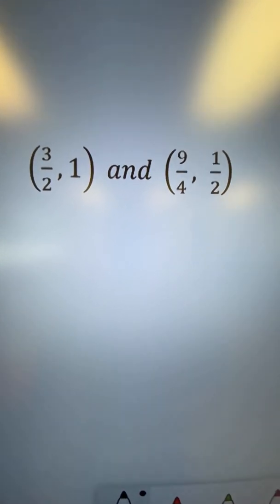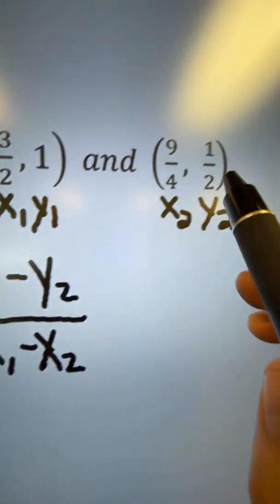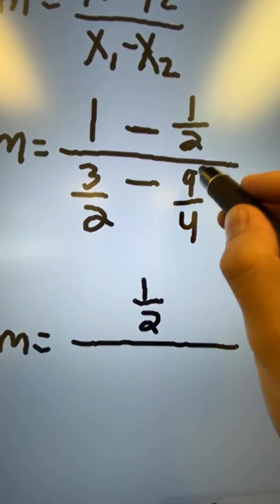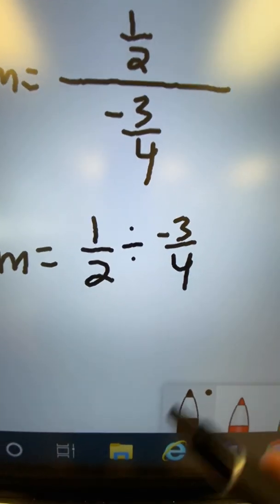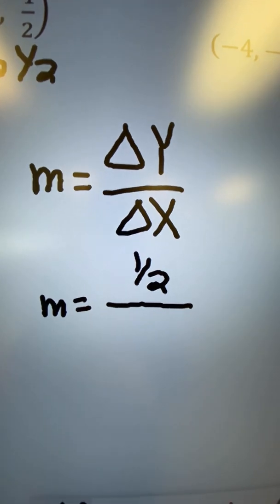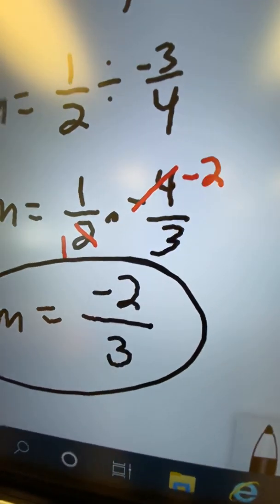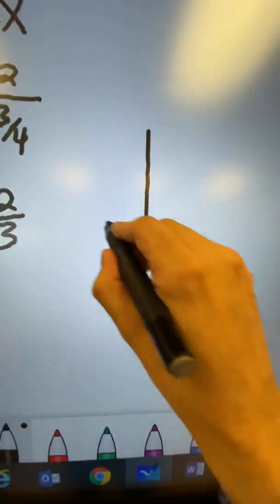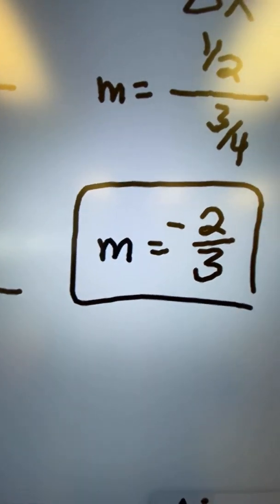Finding the slope given two points on the line ex 2